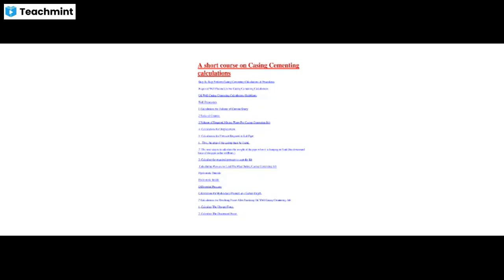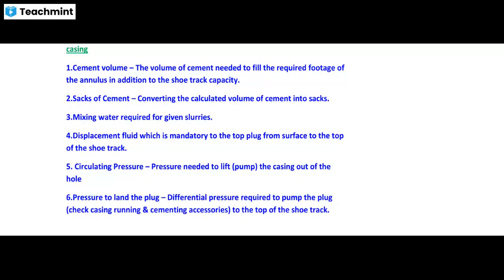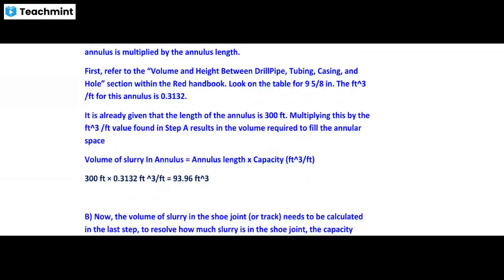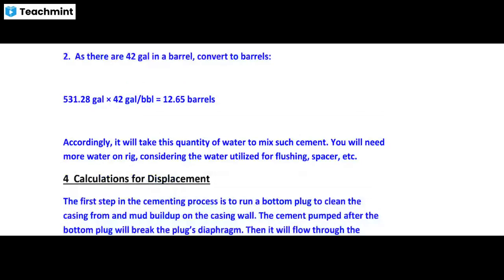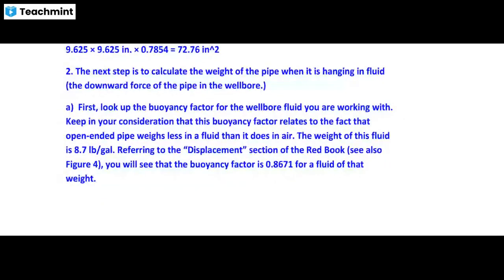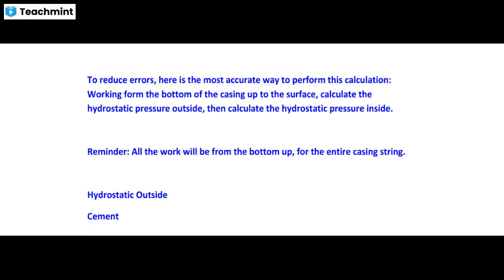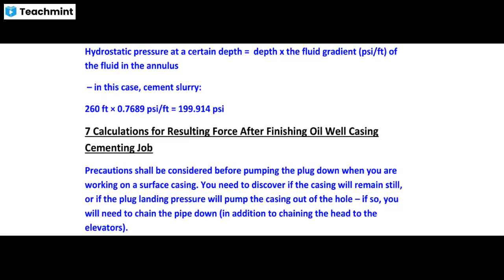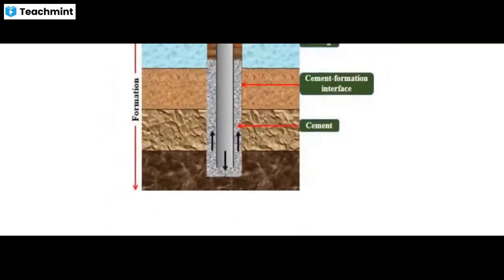Casing cementing calculations 7 steps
Rotary drilling rig components-1
CEMENTING PROCEDURE
Cement placement procedures
In general, there are five steps required to obtain successful cement placement and meet the objectives previously outlined.

1.Analyze the well parameters; define the needs of the well, and then design placement techniques and fluids to meet the needs for the life of the well. Fluid properties, fluid mechanics, and chemistry influence the design used for a well.
2.Calculate fluid (slurry) composition and perform laboratory tests on the fluids designed in Step 1 to see that they meet the needs.
3.Use necessary hardware to implement the design in Step 1; calculate volume of fluids (slurry) to be pumped; and blend, mix, and pump fluids into the annulus.
4.Monitor the treatment in real time; compare with Step 1 and make changes as necessary.
5.Evaluate the results; compare with the design in Step 1 and make changes as necessary for future jobs.

Casing and cementing are essential to drilling oil and gas wells. Lining a hole with casing keeps it from caving in after it is drilled, sealing the wellbore from encroaching fluids and gasses. Cementing the casing in place attaches it firmly to the wellbore wall and stabilizes the hole.
Preparing the Hole
¾ Preparation of the hole for the cementing jobs starts long before
the cementing operation itself.
¾ Before lowering the casing, usually drill pipes have been out of
the hole a matter of 12 to 24 hours while surveys and other
information were being obtained prior to the decision to set the
casing, for example caliper survey of the hole size are run to
know the exact dimension of the hole.
¾ Before pumping the slurry, mud circulation appears necessary to
clean the hole and to remove cuttings and mud cake attached to
the walls.
At the same time the casing is worked up or down or rotated
during mud circulation.
¾ Sometimes, immediately before putting cement, water added
with 5% hexametaphosphate is pumped down the casing to
disintegrate the mud cake.
Injection Of Slurry
¾ Most bore holes are filled with drilling fluid when the cementing
operation begins and for this reason drilling mud is normally
used as the displacing fluid.
¾ After the introduction of, the bottom plug, as the cement is
pumped inside the casing the pumping pressure steadily
decreases.
¾ When the bottom plug reaches the float collar (joint) pressure
slightly increases then drop to indicate the rupture of the top
plug.
¾ Then, the circulation pressure steadily increases indicating an
increasing amount of slurry outside the casing. The arrival of
the top plug on the bottom plug results in a sharp increase of the
pump pressure.
¾ During the cementing operation, the return mud will flow back
into the mud tanks.
¾ The returning mud should be watched carefully.
¾ If mud returns are not obtained at the surface while the cement is
being pumped into the casing, then some fluid, either cement or
mud is being lost in the formations.
¾ When this occurs, there is always some doubt about the proper
placement of cement.
Laws of Cementing Calculations
Thickening Time
¾ Thickening Time T.T. = Mixing and Pumping Time +
Displacement Time + Plug Release Time + Safety Factor
¾ Mixing and Pumping Time
¾ Mixing and Pumping Time = Volume of Cement Slurry /
Mixing Rate
¾ Displacement Time = Displacement Volume / displacement
¾ Safety Factor = 30 – 60 min. normally used
¾ Surface Time is the time required for the cement slurry to be
prepared at the surface and retained for testing. This time is
namely small and can be included as part of the mixing time.
¾ Displacement Time: during mixing the cement slurry is pumped
inside the casing until the entire dry volume of cement is mixed.
This time is dependent on casing capacity and the displacement
¾ Number of sacks = Slurry volume / Slurry Yield
¾ Weight of cement = Volume x density
¾ Number of sacks of bentonite = amount of bentonite / 94
¾ Volume of mix water = No. of Sacks x water required per sack